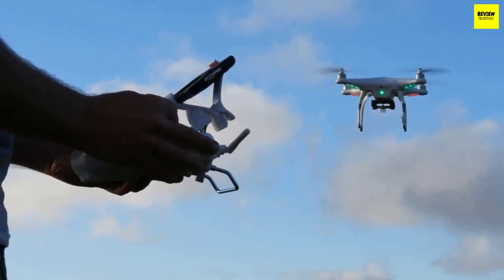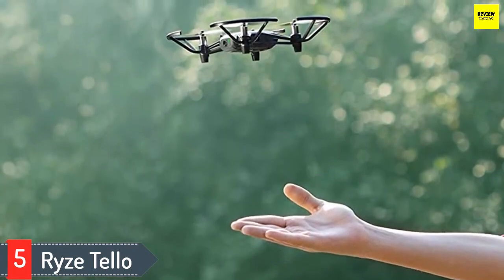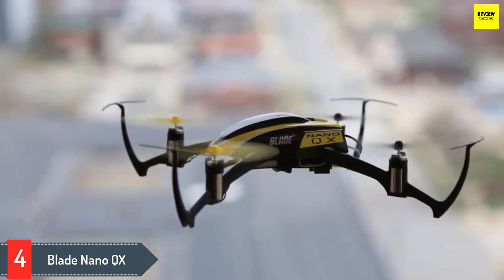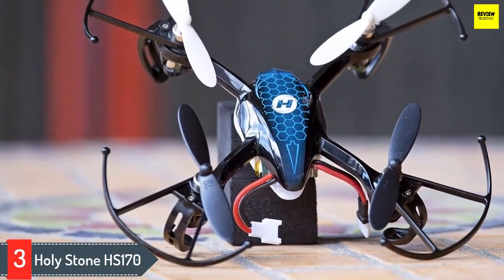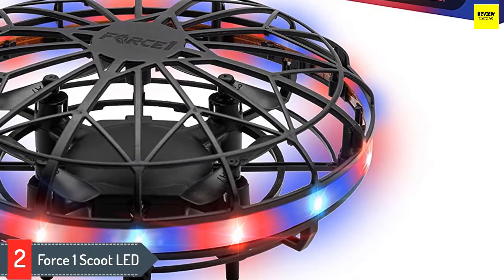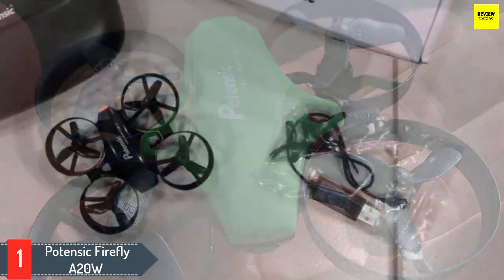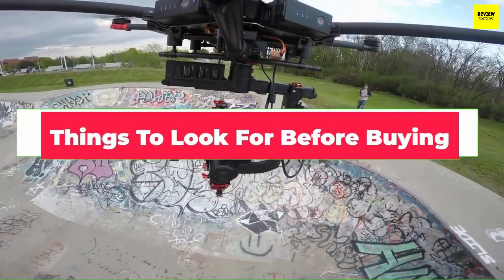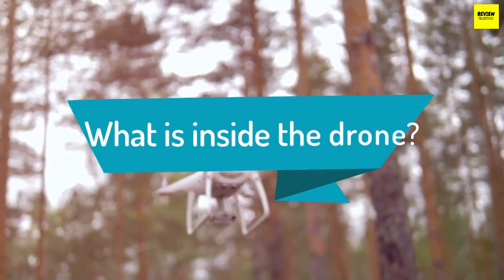Top 5 Best Indoor Drones of 2024 | Best FVP Drones for Filming, Real Estate, Beginners & Kids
✦ Links to the Best Indoor Drones mentioned in this video:

✦ 5. Ryze Tello - (ad)
✦ 4. Blade Nano QX - (ad)
✦ 3. Holy Stone HS170 - (ad)
✦ 2. Force 1 Scoot LED - (ad)
✦ 1. Potensic Firefly A20W - (ad)

In this video, i listed the Best Indoor Drones  based on their price, quality, durability and price/performance ratio. The rankings are in no particular order, and the products are based on my personal opinion.

✦Ryze Tech Tello - Mini Drone Quadcopter UAV for Kids Beginners 5MP Camera HD720 Video 13min Flight Time Education Scratch Programming Toy Selfies, powered by DJI, White
✦BLADE Nano QX BNF Quadcopte
✦Holy Stone HS170 Mini Drone for Kids & Adults, Nano RC Quadcopter with 2 Batteries, Altitude Hold, Headless Mode, 3D Flip, One Key Take-Off, Speed Adjustment, Emergency Stop, Easy Toy Gift for Children
✦Force1 Scoot LED Hand Operated Drone for Kids or Adults - Hands Free Motion Sensor Mini Drone, Easy Indoor Small UFO Toy Flying Ball Drone Toy for Boys and Girls
✦Potensic A20W Drone for Kids, Mini Drone with Camera 720P HD, RC Drone 3 Batteries, Altitude Hold, Headless Mode, Gravity Sensor, One Key Start Easy for Beginners

I hope you liked this video about Comparison, Features, and Buying Guide.